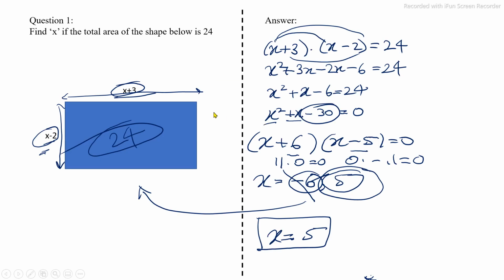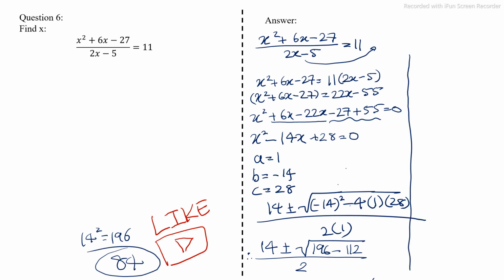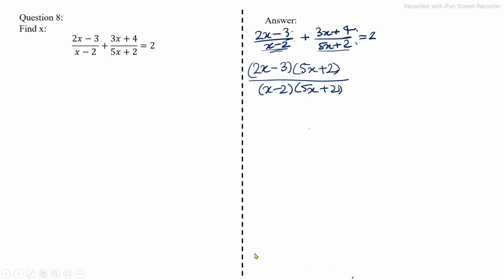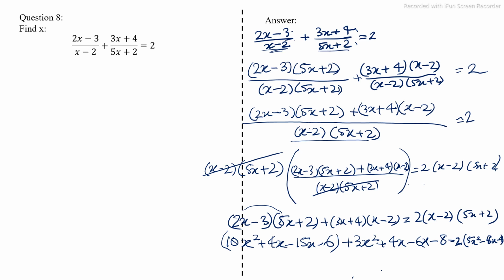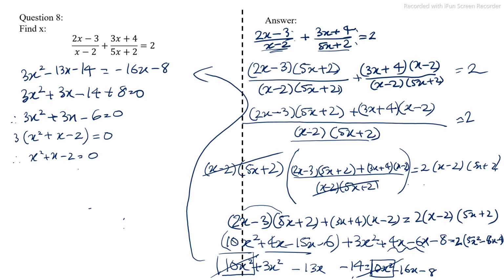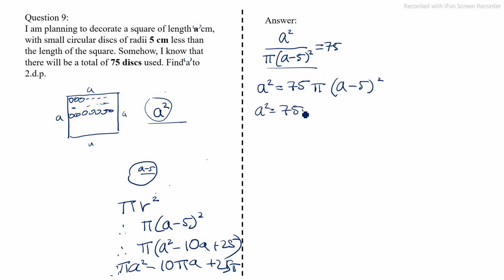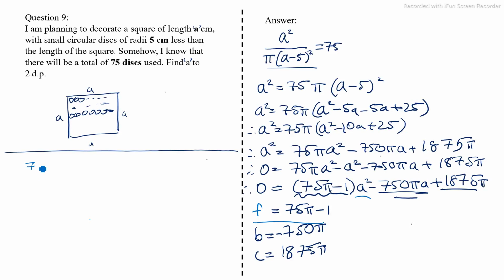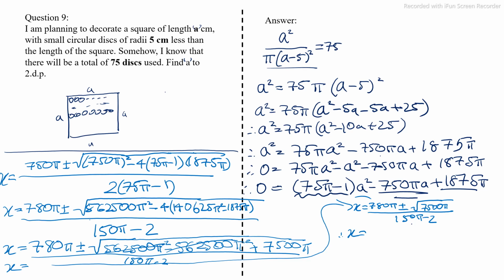Quadratics: Medium - Hard Level Problems: Workcheeter Mathematics Association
QUADRATICS PART 2:
In this video we will be be covering Quadratics Questions. This is the first part of the three part series, and has the easiest questions among the 3 videos.
Such Videos are good For Practice, please try before you see us solving the question. Also, at the end of every video there will be a question which will be discussed in the next video and we will continue this as a tradition throughout all of our upcoming videos.

 - For free problem Generators for Infinite practice!
- The website is currently under construction, We ask Forgiveness for any Bugs. (Please Feel Free to write in the comments if there are any bugs so that we can fix them) _____________________________________________________________
Happy Mathematics Practice Time!!